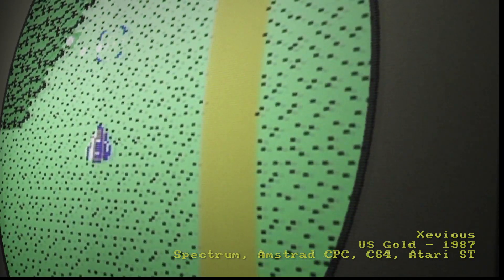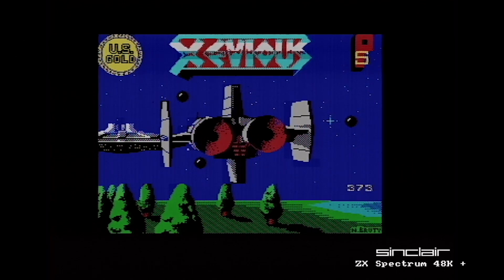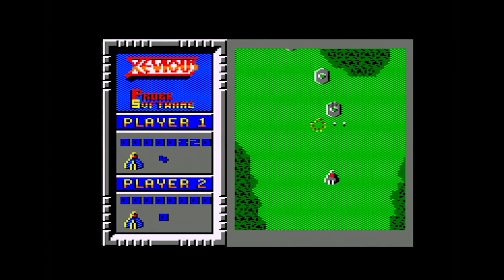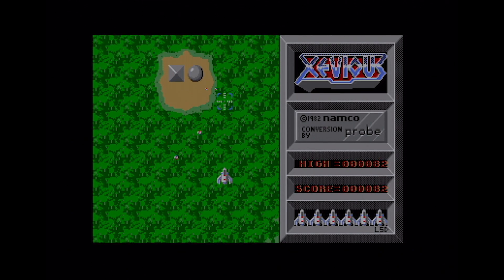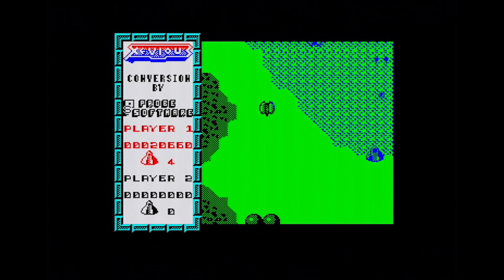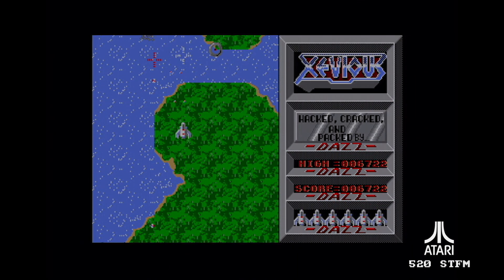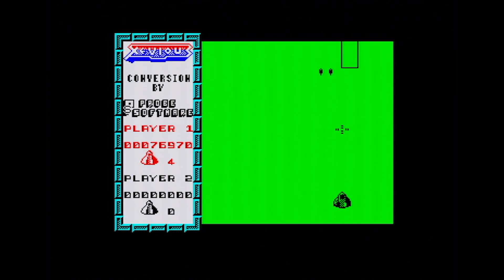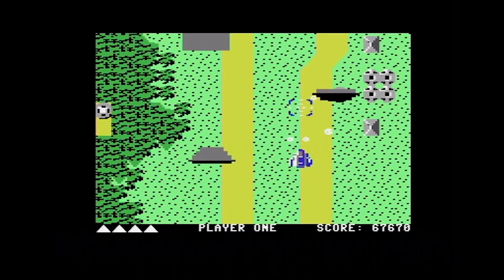ChinnyVision - Ep 426 - Xevious - Spectrum, Amstrad CPC, C64, Atari ST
Namco's vertically scrolling shoot-em-up makes its way to the Spectrum, C64, Amstrad CPC and Atari ST via Probe and US Gold. It's an influential game that sadly tends to get forgotten about. This wasn't helped by it not being a new game when it hit the UK home systems. In fact was released within weeks of Lightforce. As ever, all footage of the home systems is from real hardware.

Yes I know there's an Atari 7800 version, but I couldn't capture from my 7800 when I recorded this.

If you'd like a ChinnyVision pen, coaster or Travel Mug (stocks now low) please

0:00 Introduction
0:12 Spectrum
2:20 Amstrad CPC
3:22 C64
4:05 Atari ST
5:05 Spectrum
6:15 Amstrad CPC
6:40 C64
7:30 Atari ST
9:35 Spectrum
10:17 C64
10:37 Conclusion